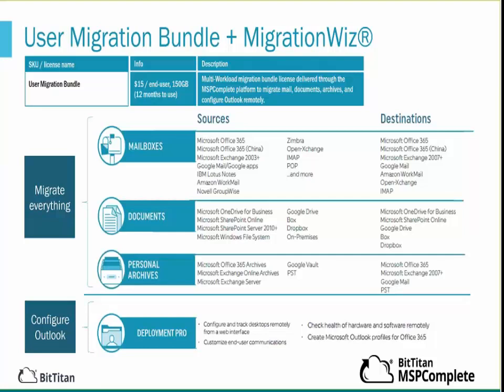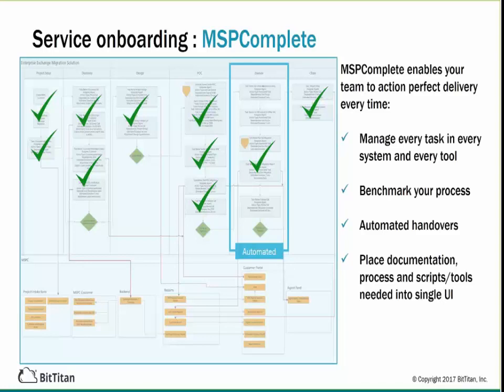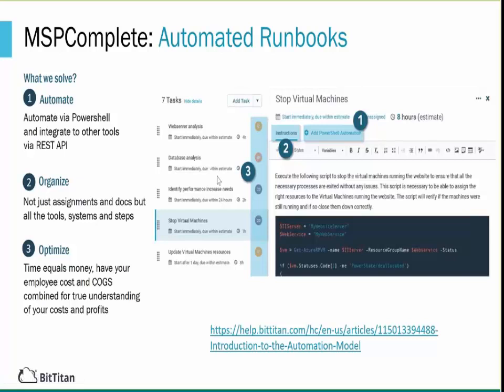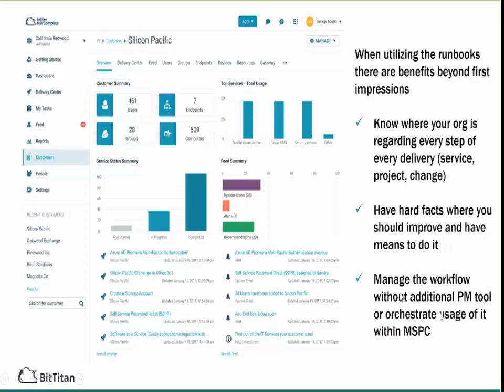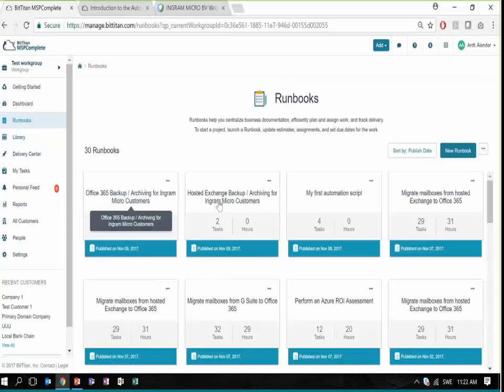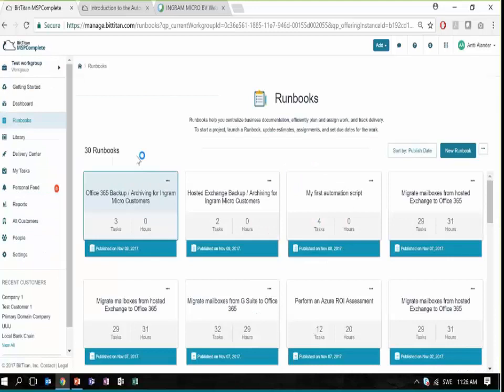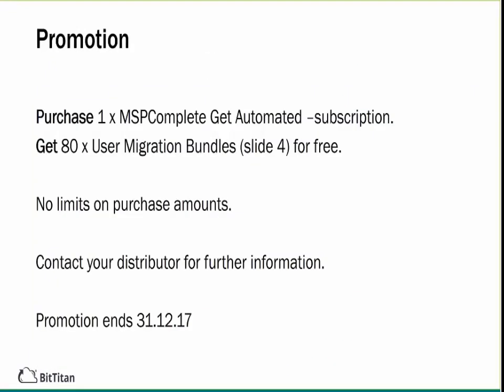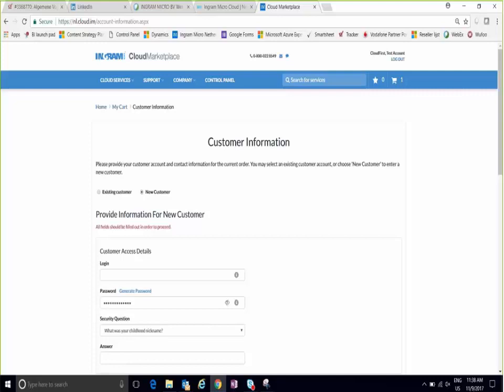Webinar BitTitan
BitTitan is verkrijgbaar via de Cloud Marketplace. Het innovatieve MSPComplete biedt de omgeving en tools om op eenvoudige wijze Office 365, Microsoft Azure en andere cloud oplossingen te verkopen, leveren, implementeren en beheren. Tijdens deze webinar vertelt Antti Ålander van BitTitan alles over deze dienst en Roy Lubbers laat jou zien hoe je de licenties kunt bestellen op de Cloud Marketplace.